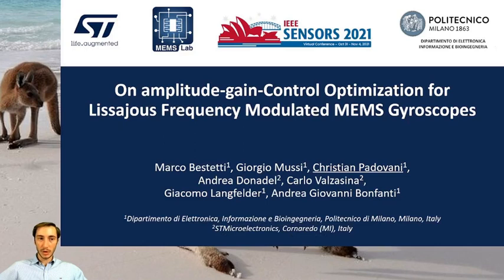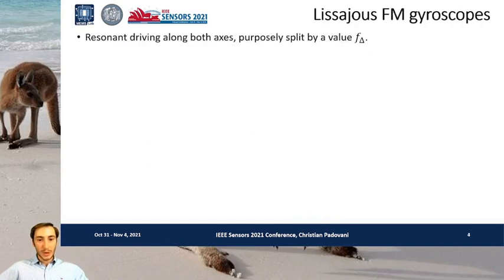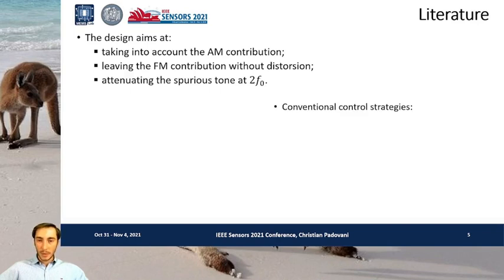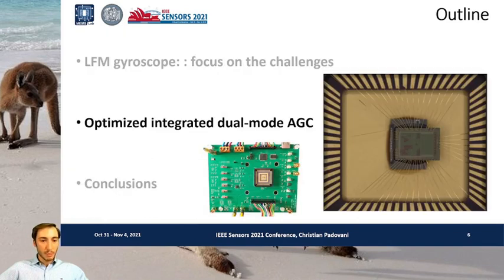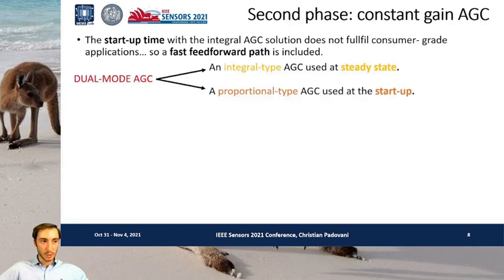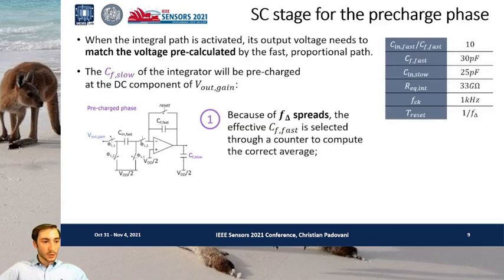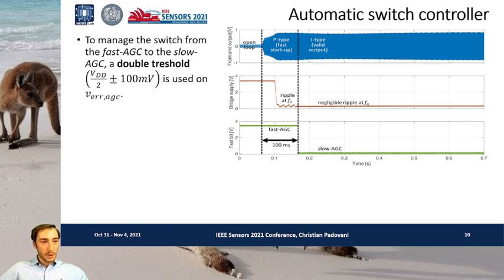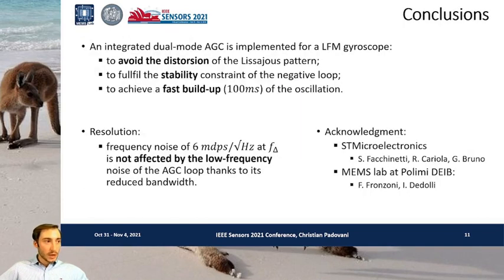On Amplitude-Gain-Control Optimization for Lissajous Frequency Modulated MEMS Gyroscopes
Title: On Amplitude-Gain-Control Optimization for Lissajous Frequency Modulated MEMS Gyroscopes

Author: Marco Bestetti{1}, Giorgio Mussi{1}, Christian Padovani{1}, Andrea Donadel{2}, Carlo Valzasina{2}, Giacomo Langfelder{1}, Andrea Bonfanti{1}

Abstract: This work discusses the peculiar needs of amplitude-gain-control (AGC) loops in oscillators for Lissajous frequency modulated gyroscopes. After comparing possible implementations, a novel dual-mode architecture is disclosed, to simultaneously enable a fast start-up and no relevant distortion of the intended proof mass trajectory. Experimental results on an integrated 50-kHz frequency-modulated gyroscope confirm a start-up time of about 100 ms, with minimized control errors and without any noise worsening.